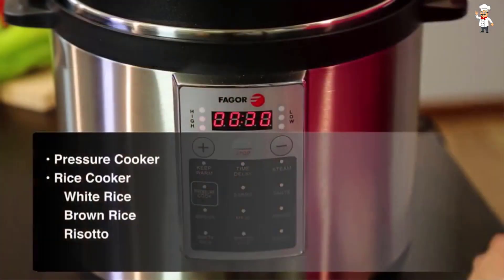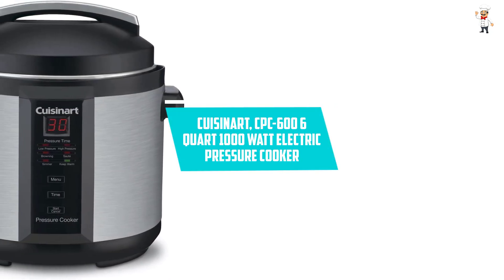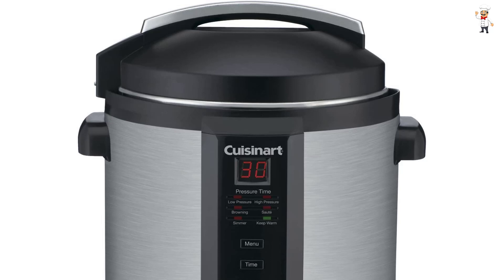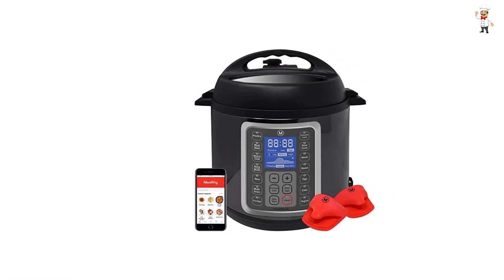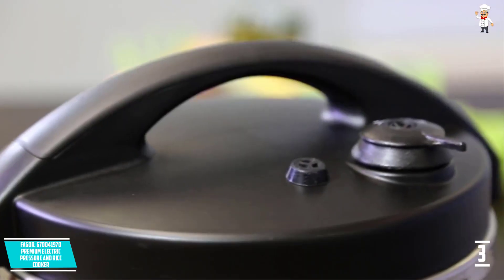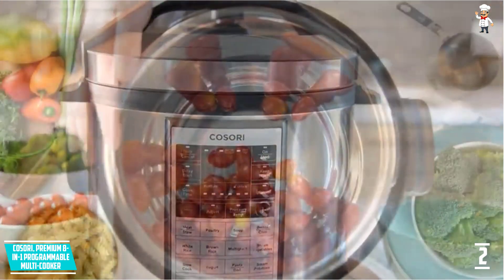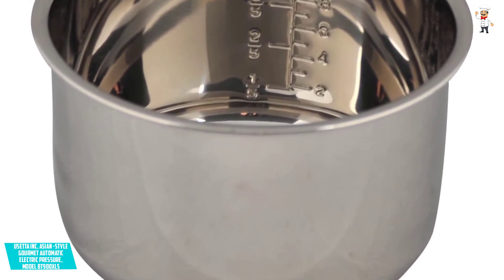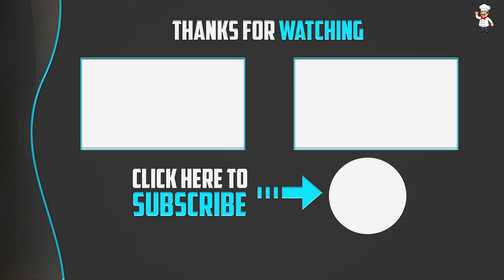Top 5 Best Electric Pressure Cookers in 2023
▶️ 5. Cuisinart, CPC-600 6 Quart 1000 Watt Electric Pressure Cooker.

▶️ 4. Mealthy, MultiPot 9-in-1 Programmable Pressure Cooker.

▶️ 3. Fagor, 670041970 Premium Electric Pressure and Rice Cooker.

▶️ 2. COSORI, Premium 8-in-1 Programmable Multi-Cooker.

▶️ 1. Usetta Inc, Asian -Style Gourmet Automatic Electric Pressure, Model BT900XL5.

➥ Prime Discounted Monthly Offering
➥ Amazon Fresh
➥ Try Twitch Prime
➥ Amazon Music Unlimited
➥ Try Amazon Home Services
➥ Kindle Unlimited Membership Plans
➥ Create an Amazon Wedding Registry
➥ Try Audible and Get Two Free Audiobooks